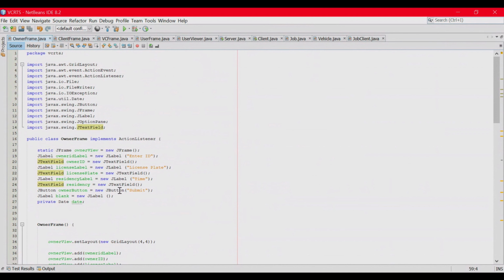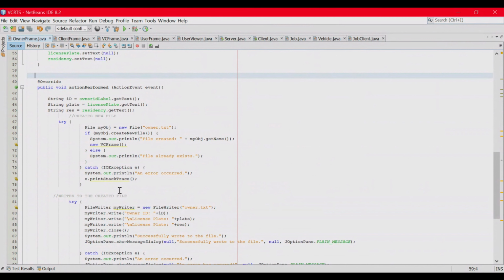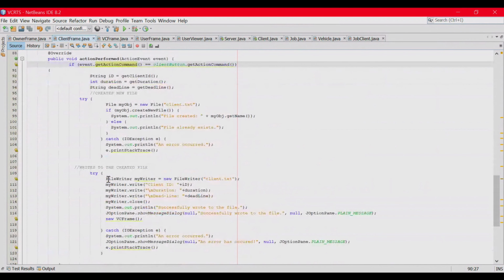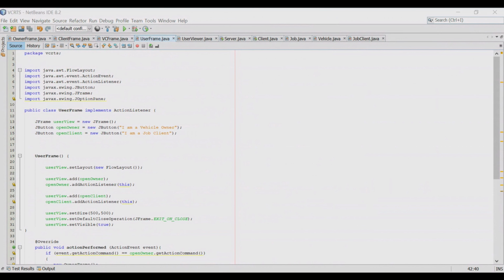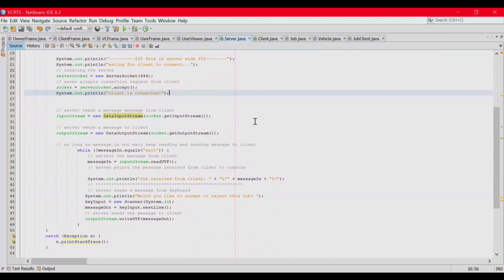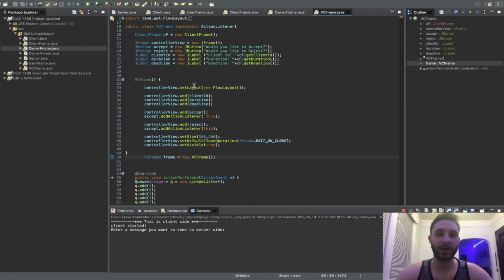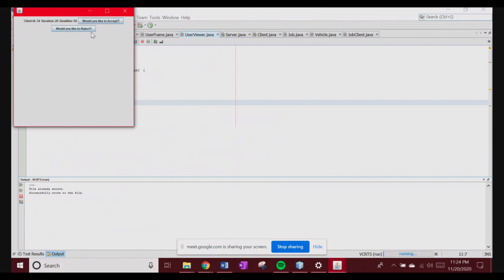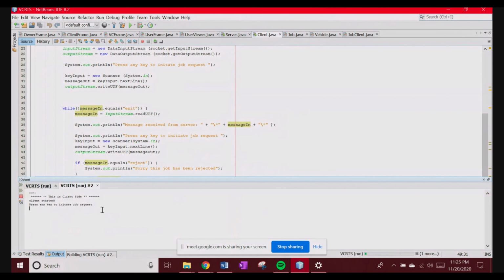Milestone 5 - Group 2